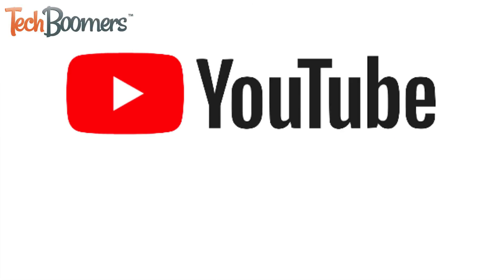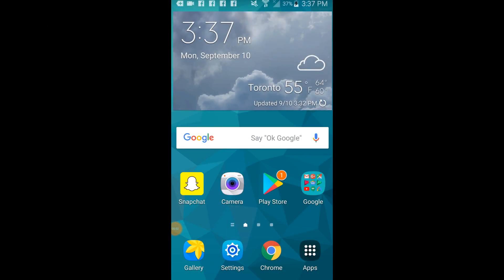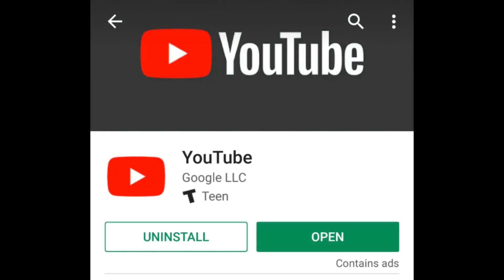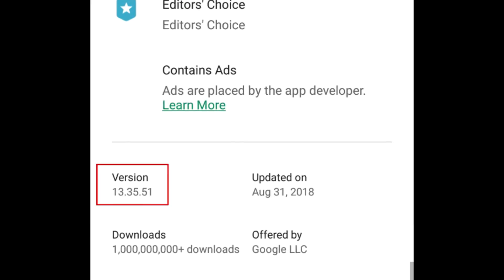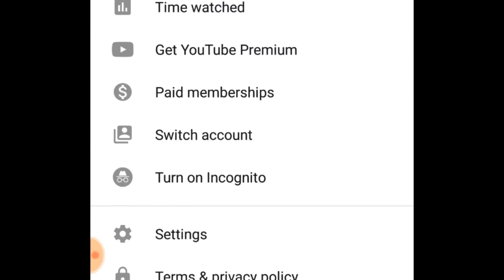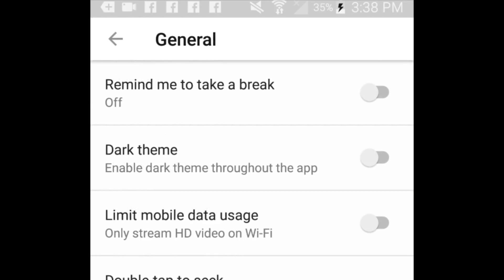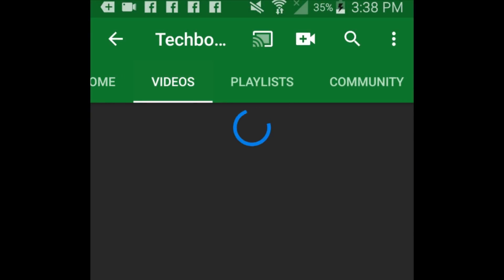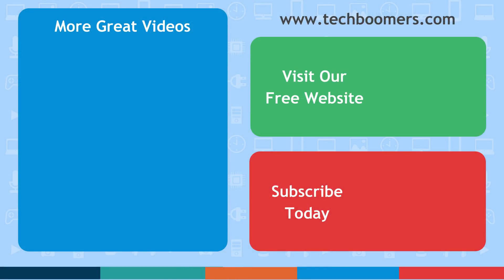How to Enable YouTube Dark Mode on Android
YouTube’s Dark Mode feature has finally been added to the YouTube app for Android. Watch this video to learn how to enable the Dark Theme on the YouTube app for Android devices.

In order to access the Dark Mode feature, you’ll need to have updated the YouTube app on your Android to the newest version. Open the Google Play Store and search for YouTube. If you see an “Update” button, tap it to update the app. To make sure you have the newest version, scroll down and tap “Read More.” Then scroll to the bottom to see the version number. The version of the app you need is 13.35.51 (or newer.)

Once you’ve updated to the newest version, open the YouTube app. Tap your profile icon in the top right corner. Then select Settings. Tap General. Near the top of your screen, you’ll see the Dark Mode option. Tap the switch beside Dark Mode to activate the feature. Once it’s enabled, you’ll see YouTube’s background change from white to black. You can then enjoy YouTube as you normally would, while being easier on your eyes and using less battery power.